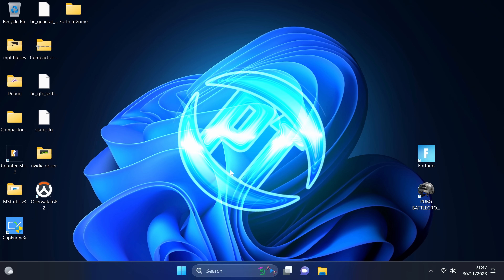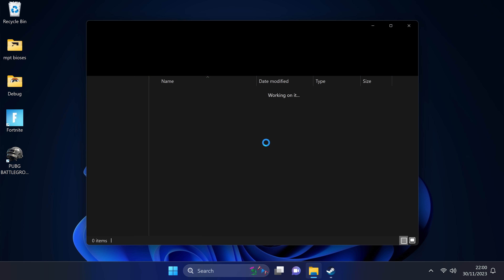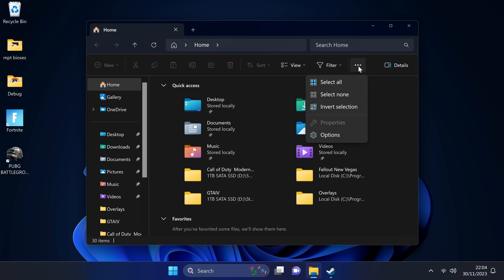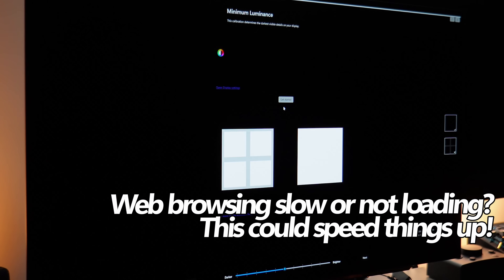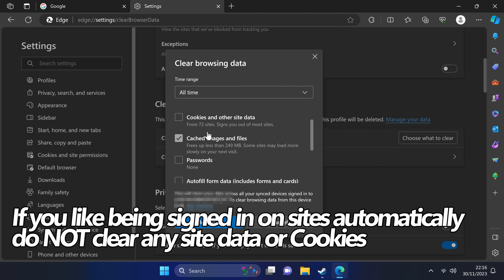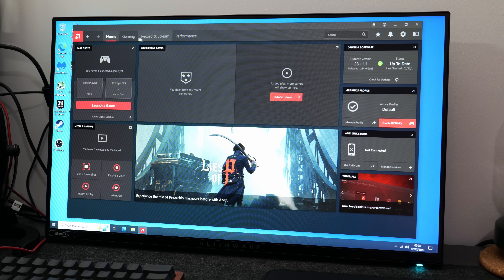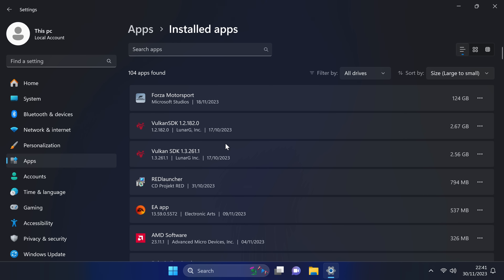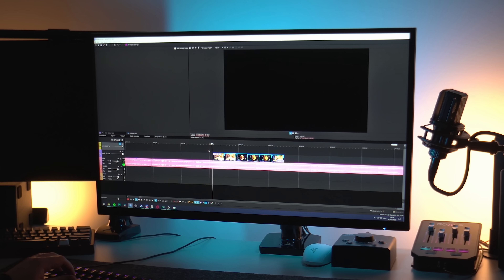🔧 How to CLEAR All Cache in Windows 11 to Improve Performance & Speed Up ANY PC! (2024)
This video will teach you guys how to clean all windows 11 cache to boost performance, speed up windows 11 and make browsing and daily tasks faster and boost fps, Allowing you to optimize and increase / clean up TONS of storage space on your DISK drives, such as SSD or HDD keep things fresh and lag free!

We will be clearing Windows cache, File explorer cache, Graphics Card / Graphics Driver cache, Internet browser cache & network cache to speed up your PC!

Check out the 2nd channel! Same content, cut down into small bite size videos Panj2